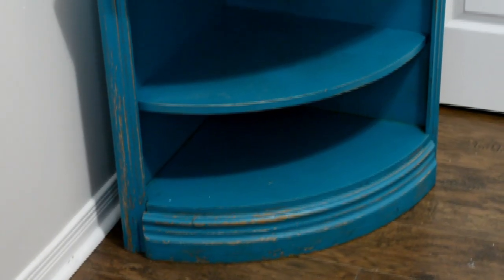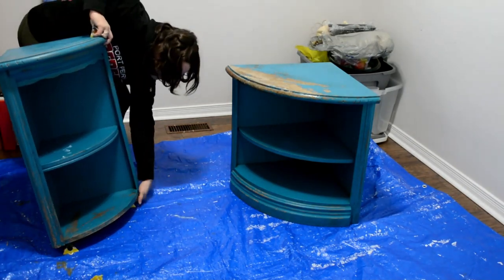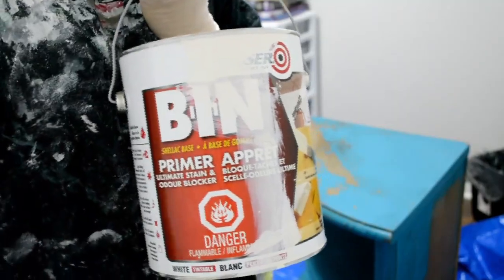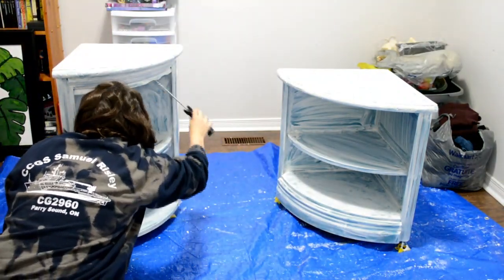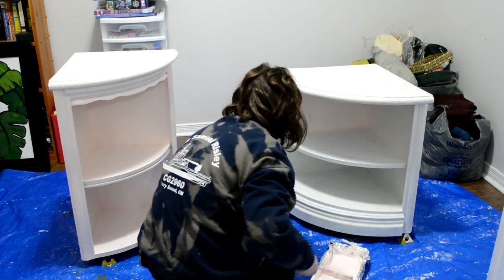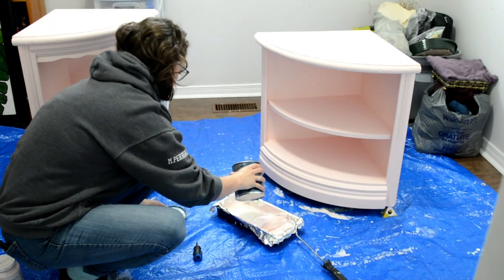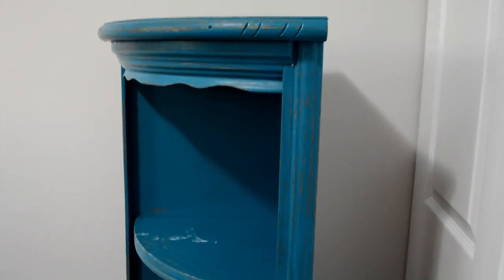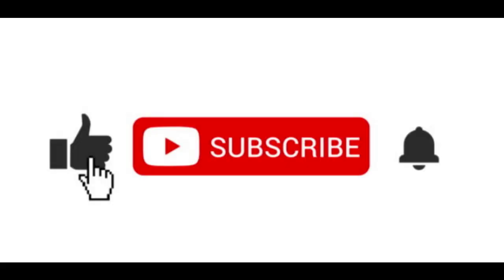Furniture flip - CORNER SHELF baby girls room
I grabbed this shelf from the curb for free, fixed up the wood and primed, painted, and sealed for a fresh look! Using BIN primer and Fusion Mineral Paint in Peony. Fun tip for the protection coat if you don't want any altered colours to your piece mix the paint and the clear coat for a tinted protection!